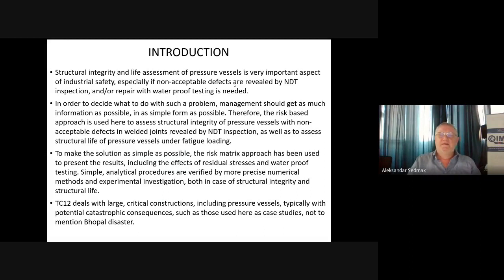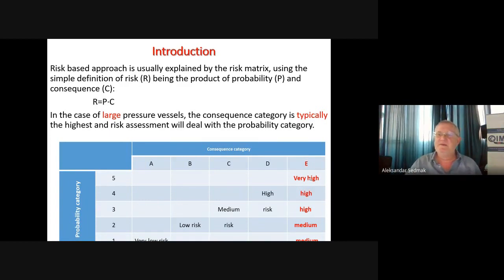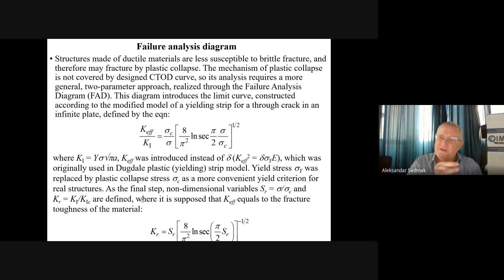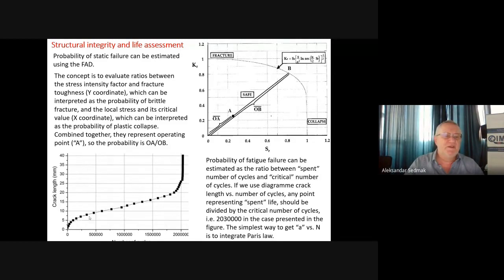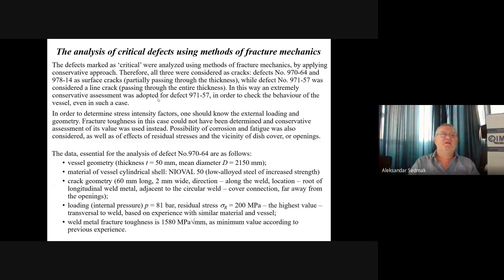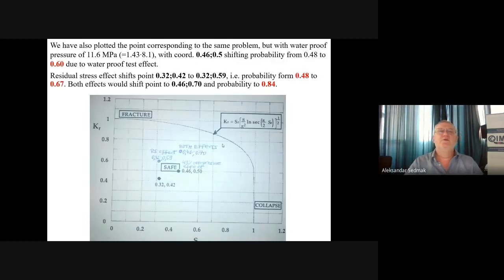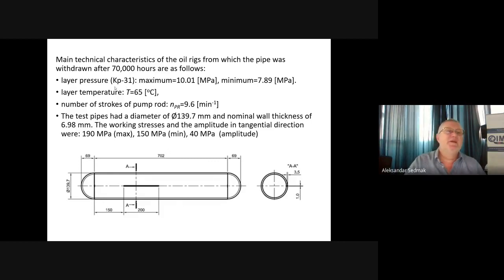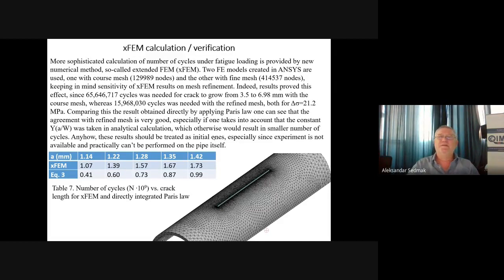Sedmak Risk based assessment of pressure vessel integrity and life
Aleksandar Sedmak/Snezana Kirin:  Risk based assessment of pressure vessel integrity and life